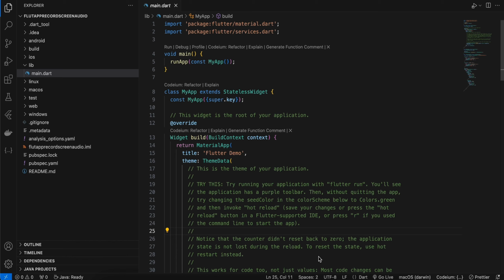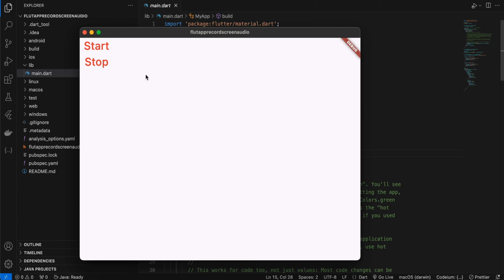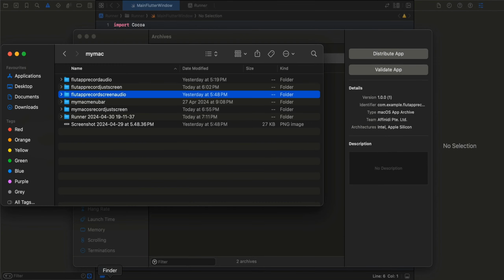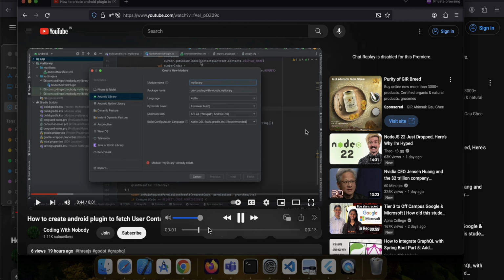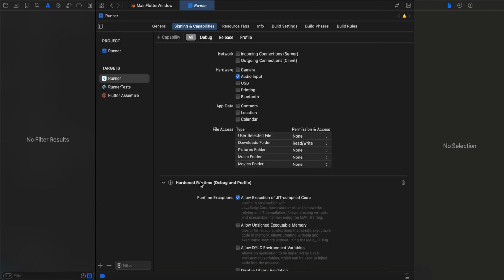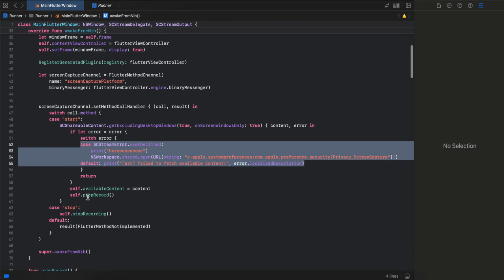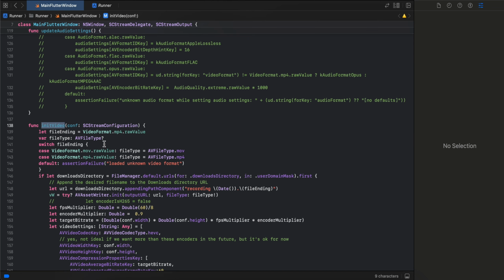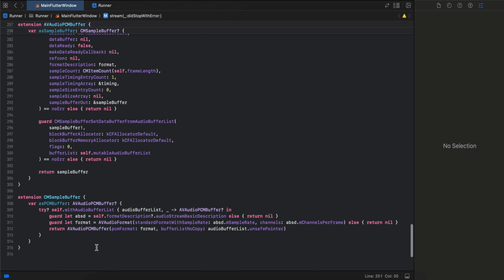How to Record Screen & Audio on macOS using ScreenCaptureKit in Flutter macOS app